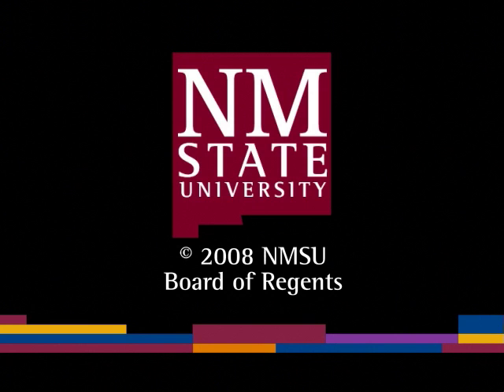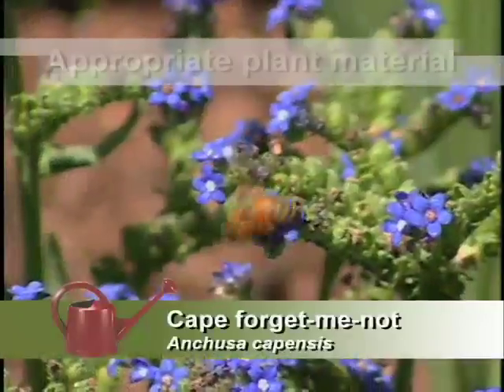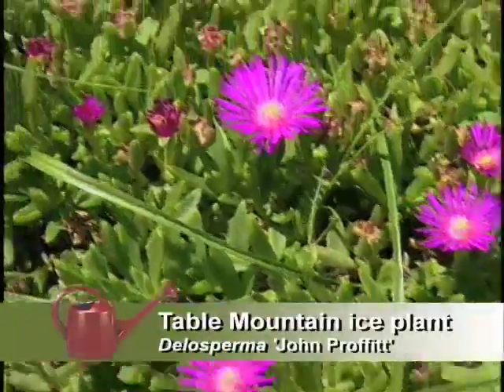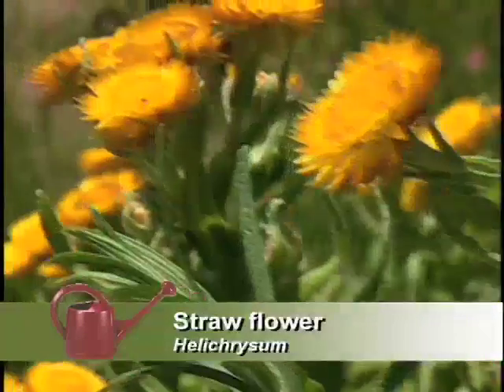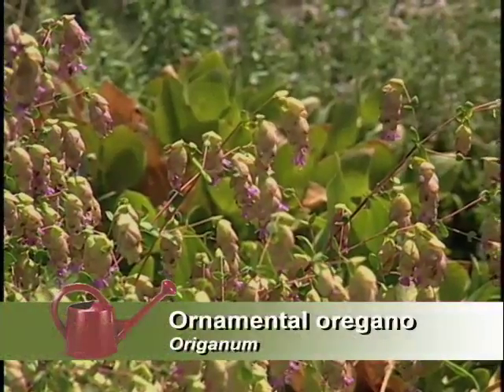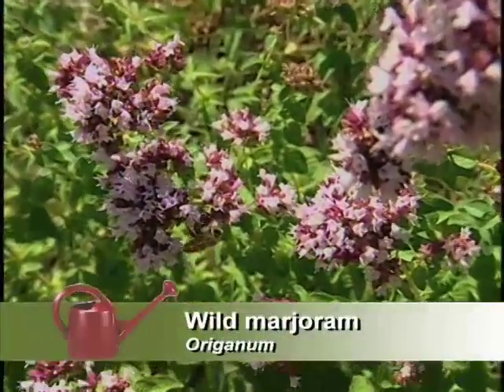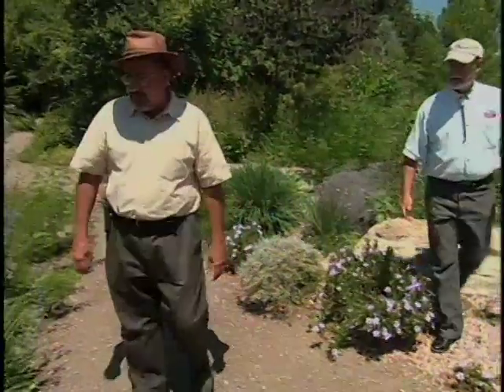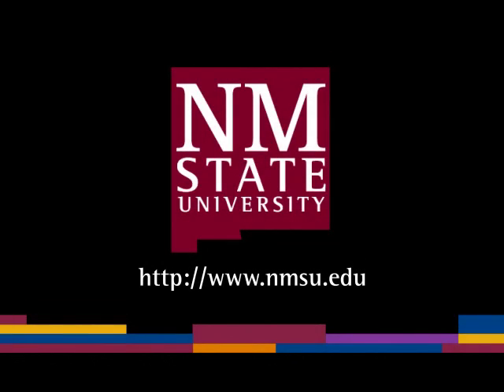Southwest Xeriscapes - Colorado - Denver Botanic Gardens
Southwest Xeriscapes - Colorado - Denver Botanic Gardens - New Mexico State University   -   - Video furnished by Media Productions, New Mexico State University. Noncommercial use only. Southwest Yard and Garden proudly presents Xeriscapes of the Southwest, showcasing appropriate gardening techniques in the challenging  environment of the American Southwest. Join host Curtis Smith as he discusses the Seven Principles of  Xeriscape while he tours exemplary gardens of the region. Tour the "Rock Alpine Garden" at the Denver Botanic Gardens.